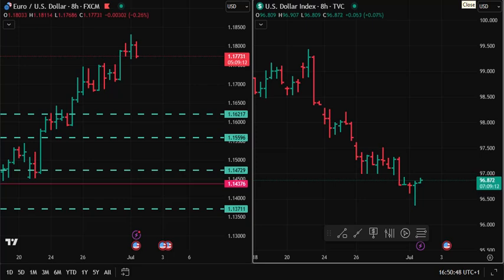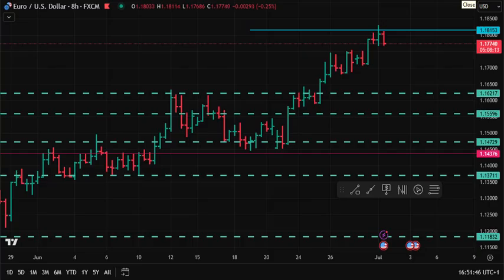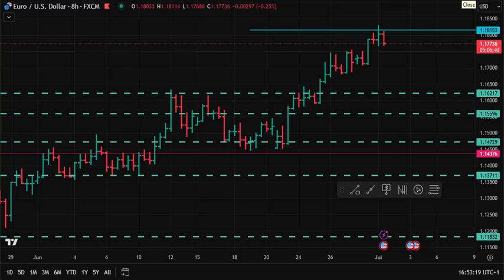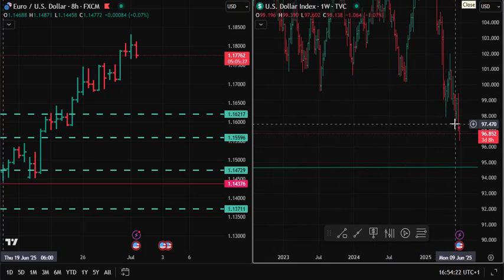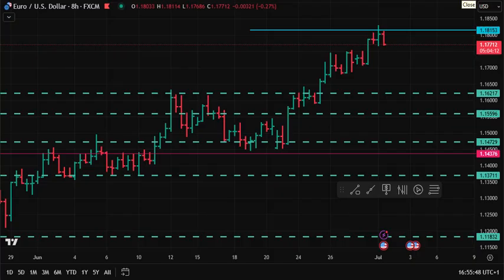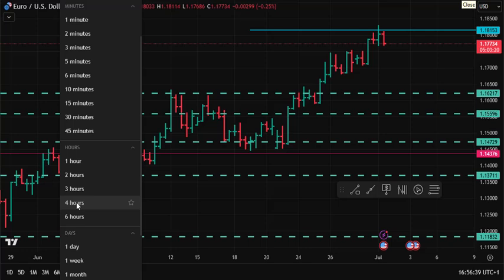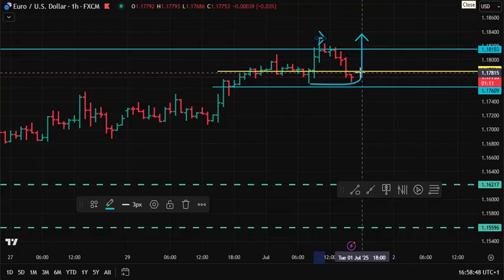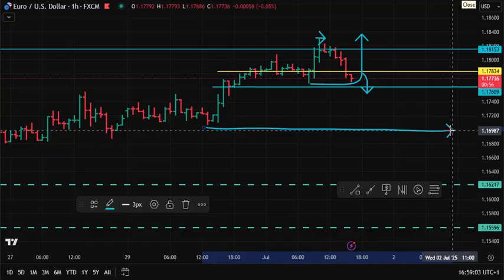EUR/USD SKYROCKETS-Dollar Gets Crushed as Euro Hits 3-Year High! l EUR/USD Technical Analysis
Want the latest in CRYPTO?
SEE@Merlijntrader